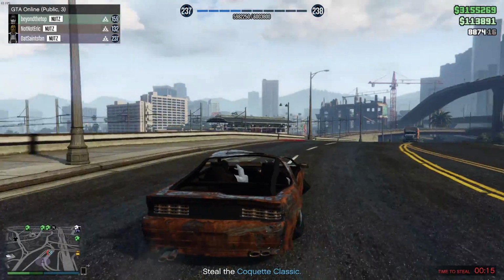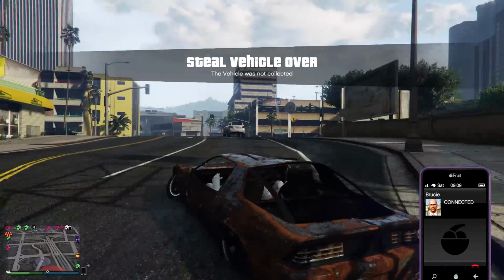GTA Online: Import/Export DLC - NEW BEST WAY TO EARN TONS OF MONEY!